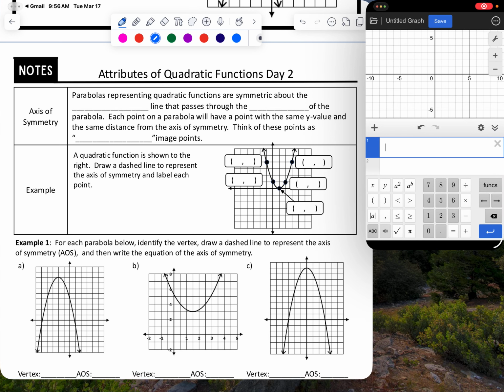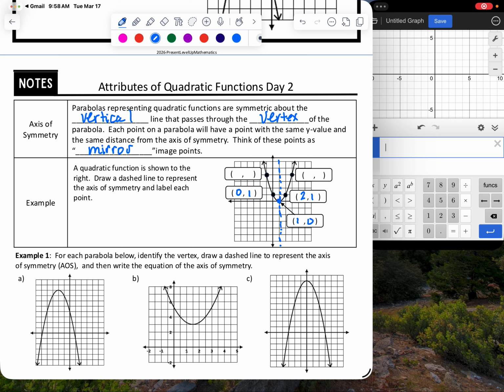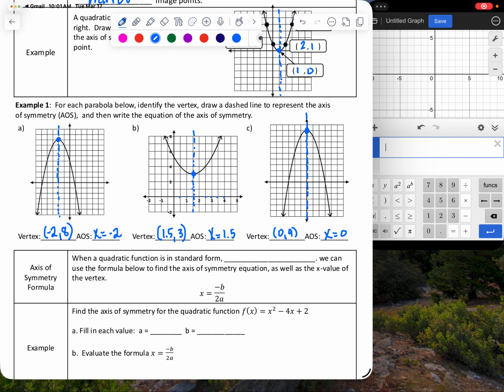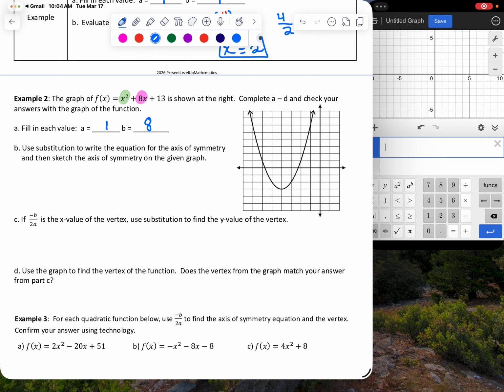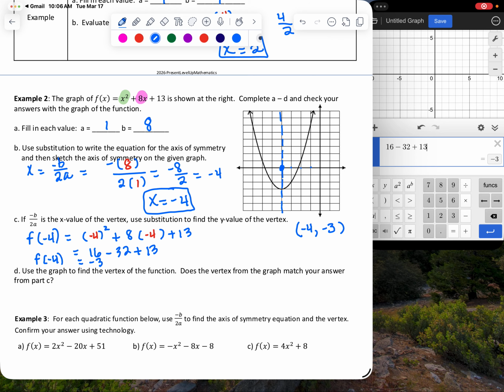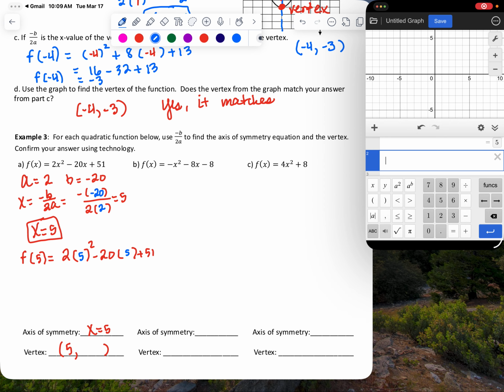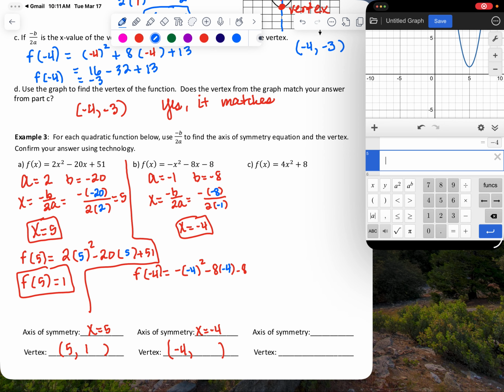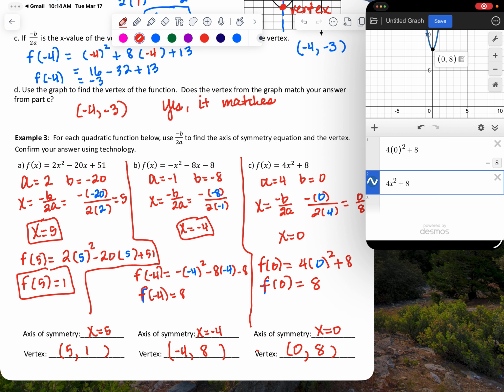Identifying Key Attributes of Quadratic Functions Part Two Guided Notes for Algebra I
This lesson is part two of a a two-part lesson on identifying key features of quadratic functions.  In this lesson, students will identify the axis of symmetry and vertex of a quadratic function algebraically using the formula x = -b/2a

In Part One, students learned to identify the vertex, zeros, maximum, minimum, and y-intercepts from a quadratic function given its graph.